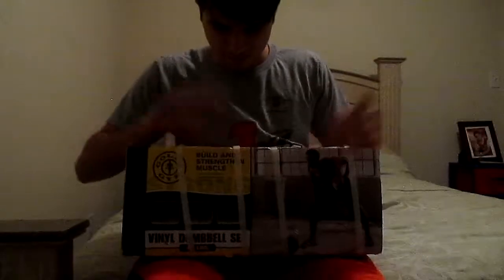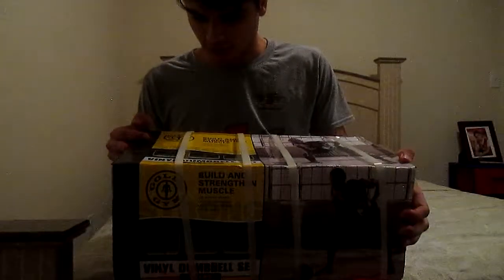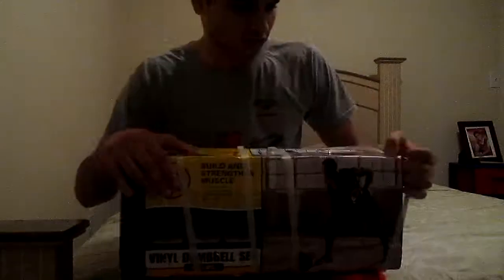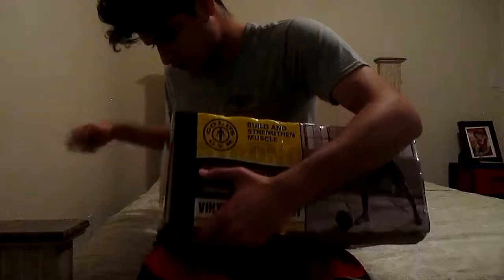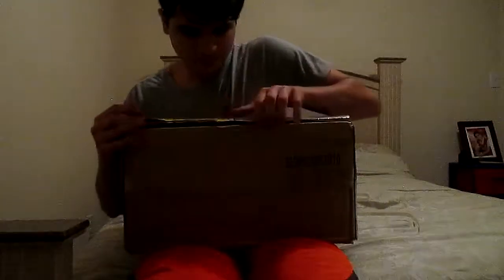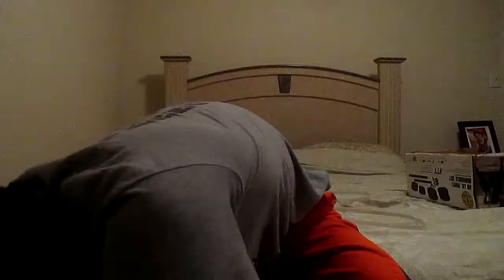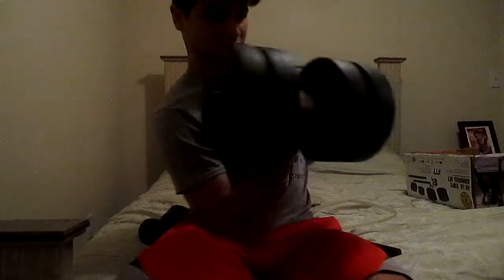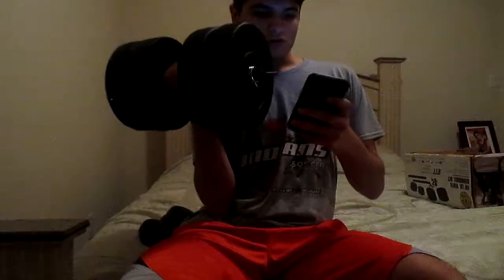Unboxing Of Golds Gym 40 LBS Adjustable Dumbbell Set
So what I'm unboxing today is a box of Gold's gym Adjustable Dumbbell Set! Total of 40 pounds with four 7.5 pounds and four 2.5 pounds. It may not seem a lot but this can go great for beginners! Overtime yes they will need to buy more weights or new dumbbells but trust me this will be worth your money!